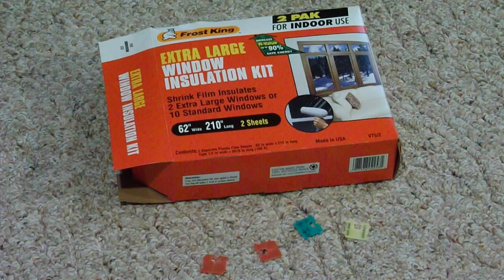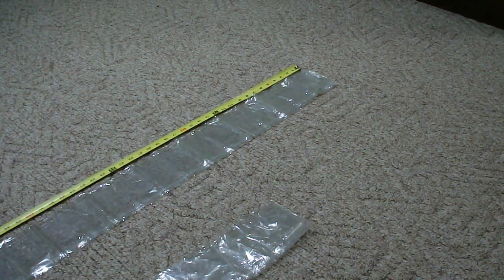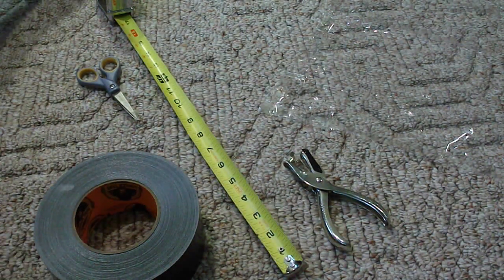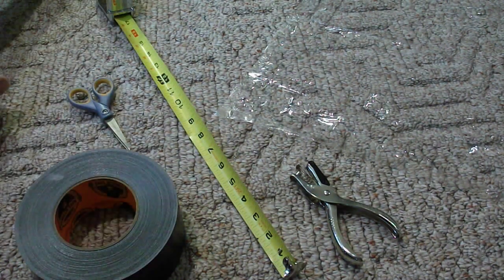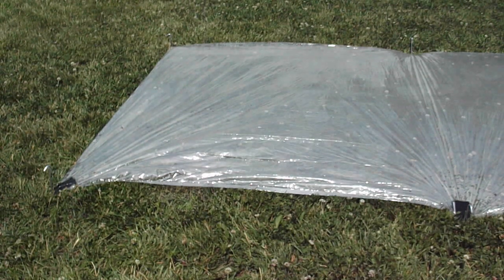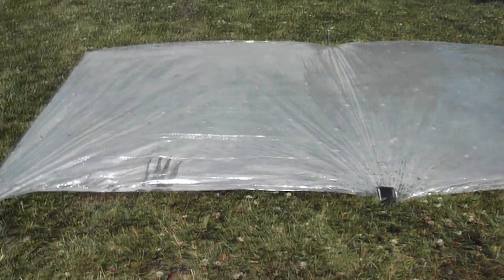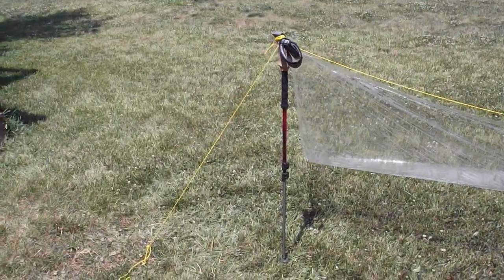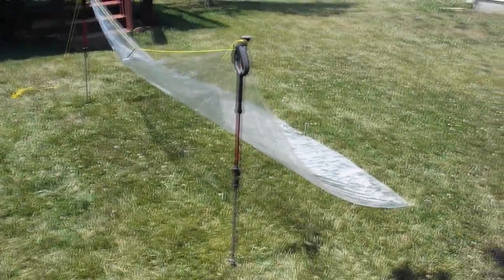Gear: #5 Groundsheet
In this episode I make a ground sheet out of window insulation material. It is lightweight at 120 grams and compacts to fit in a sandwich bag. Not only can it be used as a groundsheet with a hammock but also with my bug bivy. It could be fitted for a tent footprint if need be. The material is cheap and light,the design opportunities are only limited by the imagination.